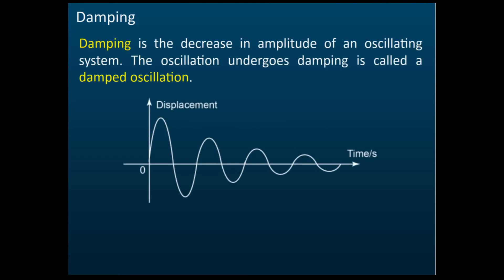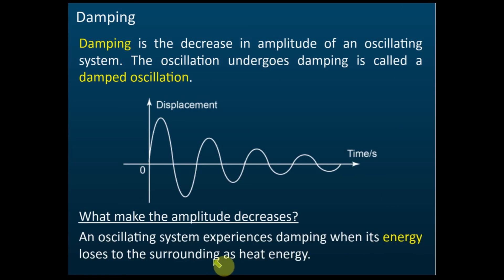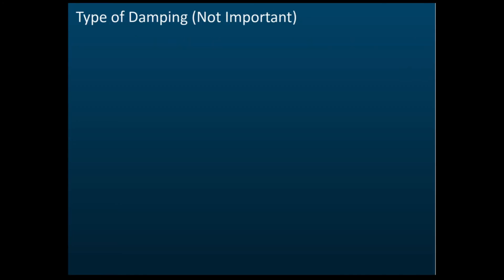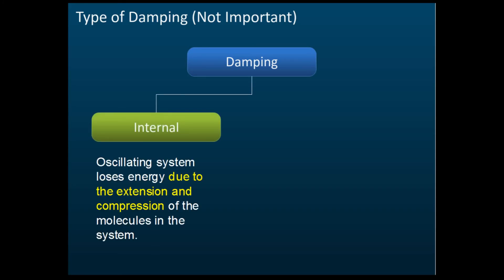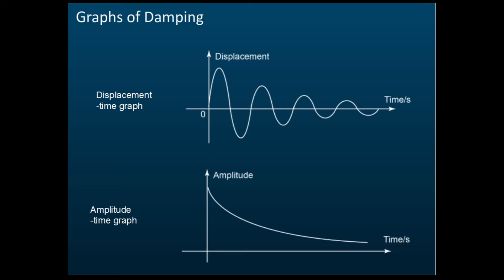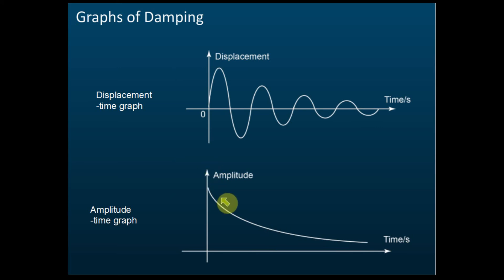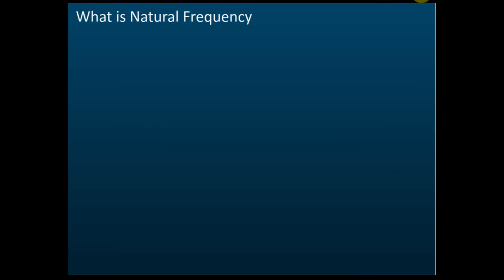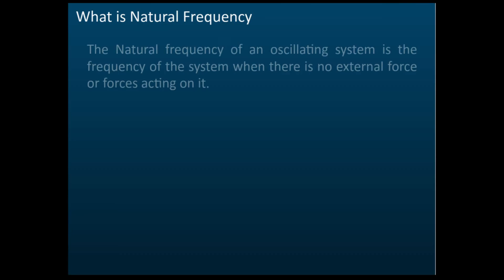Damping and Force Oscillation | Waves | Physics